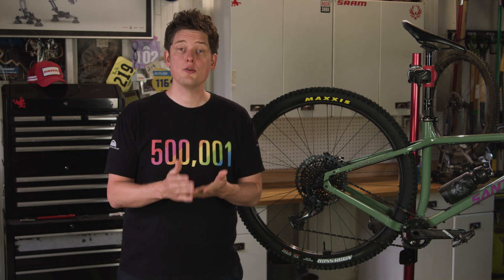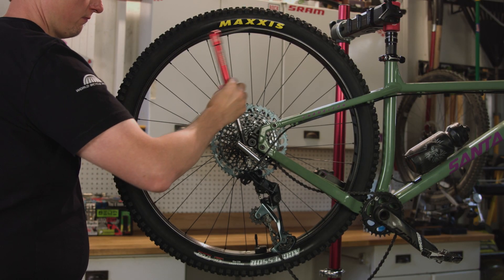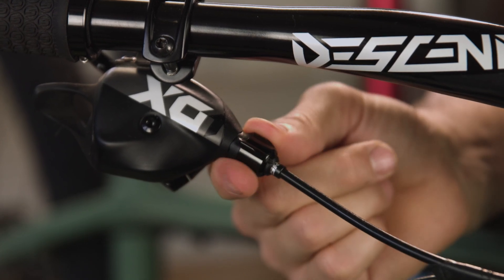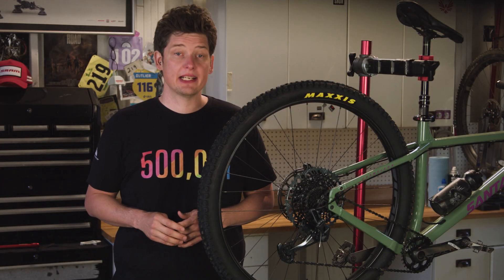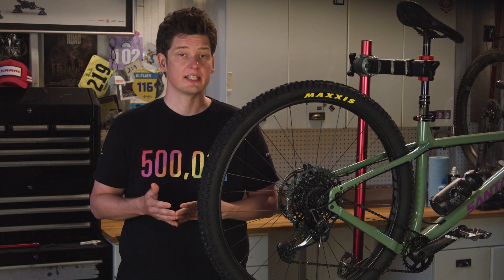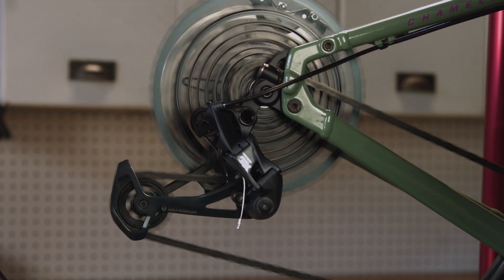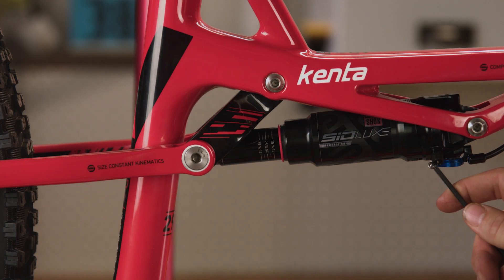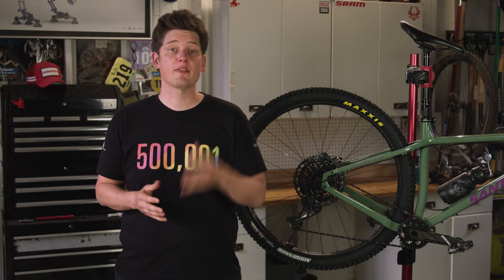SRAM Tech: Eagle Rear Derailleur Adjustments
In this video, learn how to make adjustments to your Mechanical Eagle Rear Derailleur.

00:00 Eagle Rear Derailleur Adjustments
01:00 Derailleur Hanger Alignment
03:01 Barrel Adjustments
04:25 Low Limit Screw Adjustments
06:03 High Limit Screw Adjustments
07:33 Chain Gap Adjustments